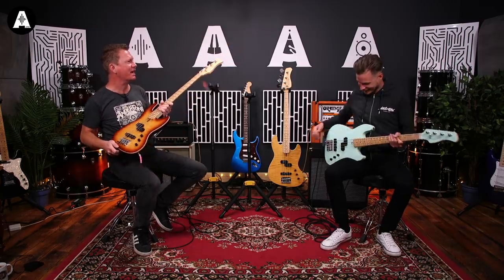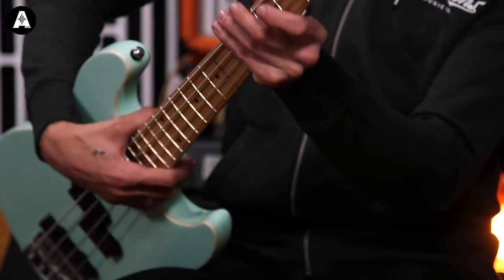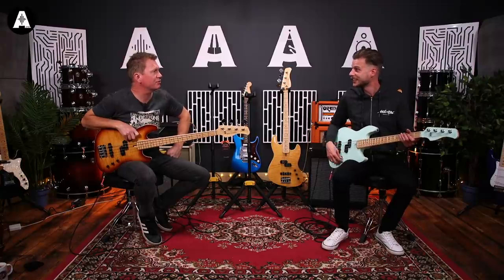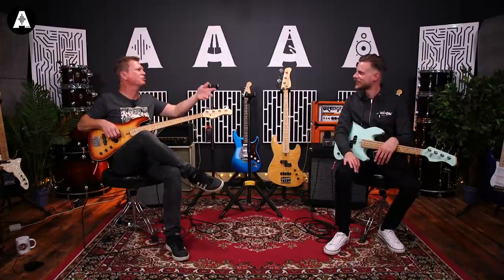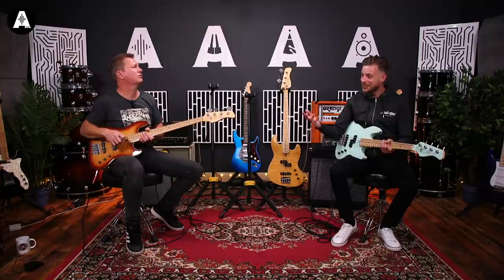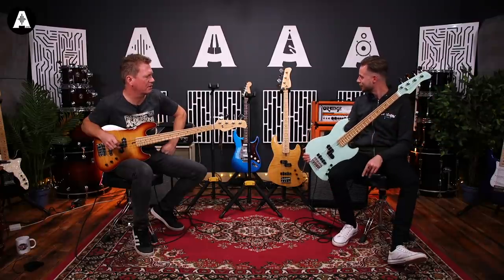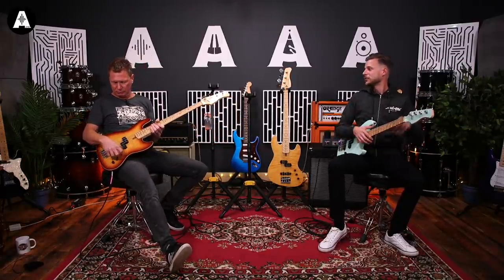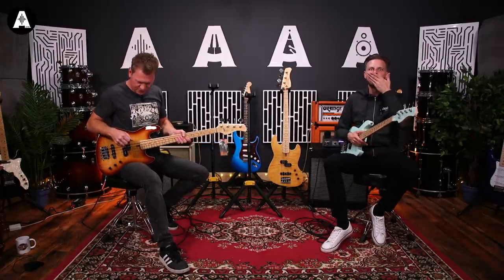Thundering Bass Tones for ONLY £369! - New Sire Marcus Miller U5 Short-Scale Basses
👆 Introducing the New Marcus Miller Short-Scale Bass collection from Sire! These bass guitars are perfect for professional & home players alike wanting a super comfortable, high-end bass that won't bust the bank!

Comfortable to play with thundering bass tones? You heard that right! Sire has once again worked in conjunction with iconic bassist Marcus Miller to create a new range of U5 Short-Scale Basses. Using Sire's already known high-quality specs, combined with a modern aesthetic & design. The result is a versatile, great value bass that beginners & more experienced players will have a lot of fun playing.

⏰ Timestamps ⏰
» 0:00 Intro Jam Between Nathan & Lee
» 1:44 New Sire Marcus Miller Short-Scale Basses
» 2:42 Specs
» 5:00 Let's Get Some Tones
» 7:34 What's the Scale Length?
» 10:00 Left-Handed Models & Price
» 10:52 Nathan's turn on the New Sire U5 Basses
» 11:51 Final Thoughts?